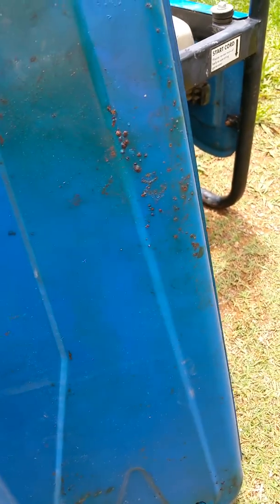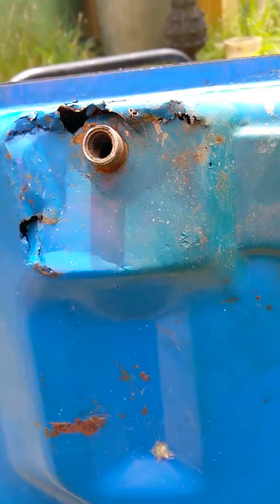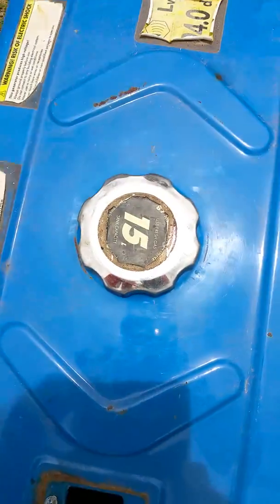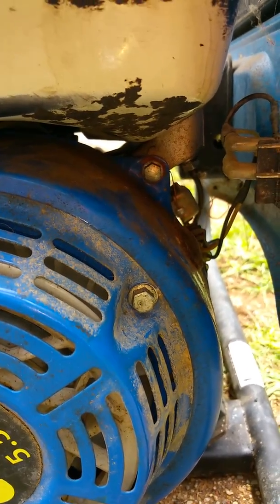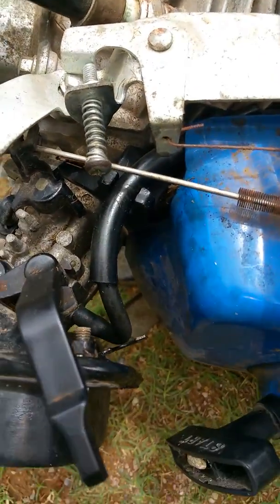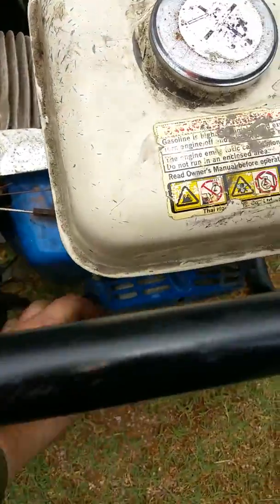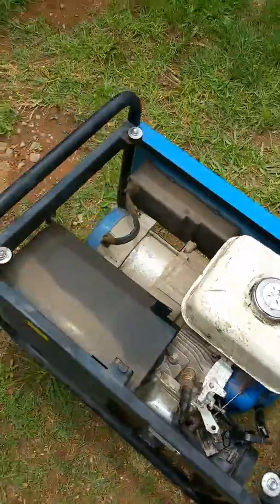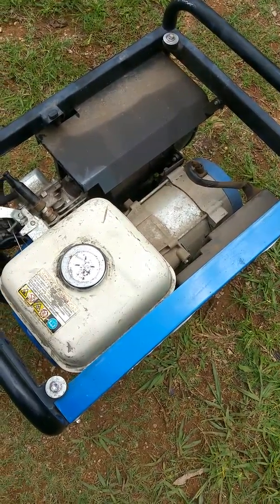Tip found generator: conclusion.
Here's the conclusion to that & 20 I spent buying this thing from the dump.